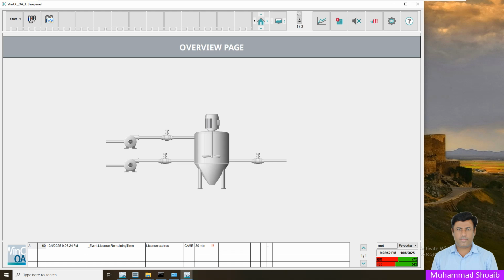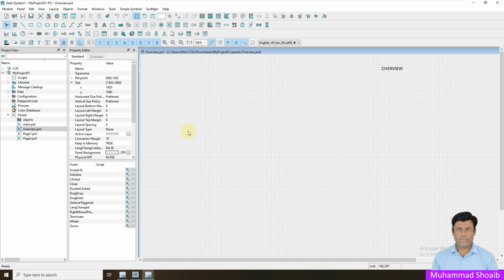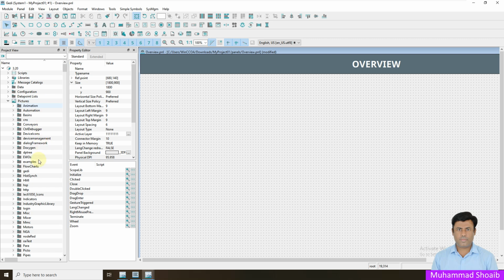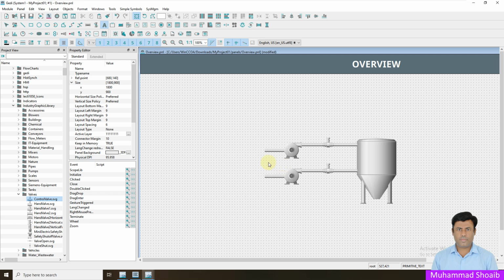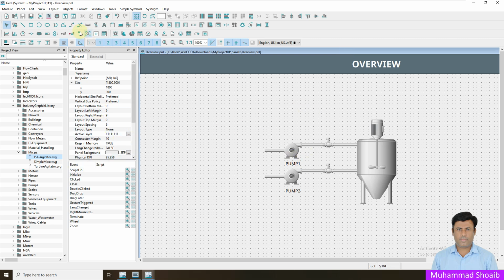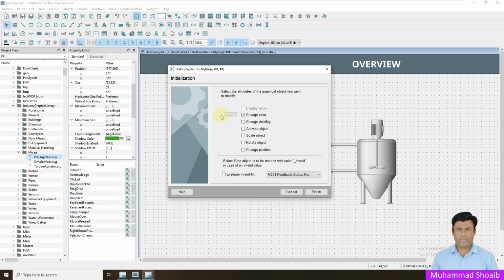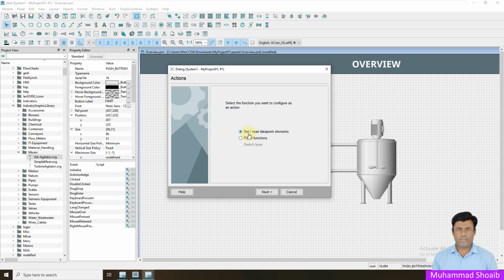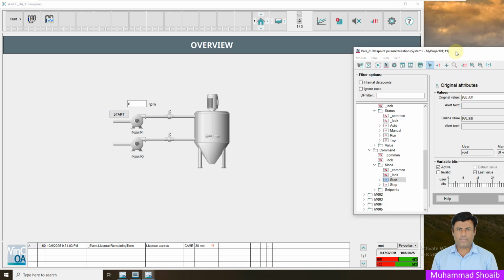4- WinCC Open Architecture - What is Simulation Driver? | Step-by-Step Explanation for Beginners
In this WinCC Open Architecture tutorial, you’ll learn what the Simulation Driver is and how it is used to test SCADA projects without connecting real hardware.

We’ll explain:

What is a Simulation Driver in WinCC OA
How it helps in testing data points and communication
Step-by-step setup and configuration process
Practical demo of simulated data values

This tutorial is perfect for beginners and SCADA engineers who want to understand how to simulate signals and test their HMI or logic during development.

📘 Topics Covered:
00:00 – Introduction
00:45 – What is a Simulation Driver
02:10 – Why Simulation Driver is used
03:30 – How to configure Simulation Driver in WinCC OA
06:00 – Example and Testing Simulation Values
08:00 – Tips for SCADA testing

💡 Don’t forget to check our full WinCC OA Tutorial Playlist for more topics like Data Points, Panel Topology, and User Roles.

🔗 Playlist: [WinCC OA Complete Tutorial Series]
📚 Software: Siemens WinCC Open Architecture